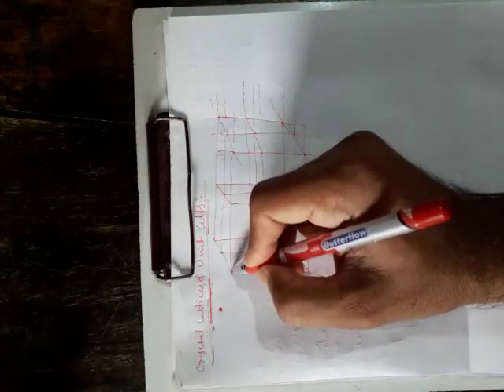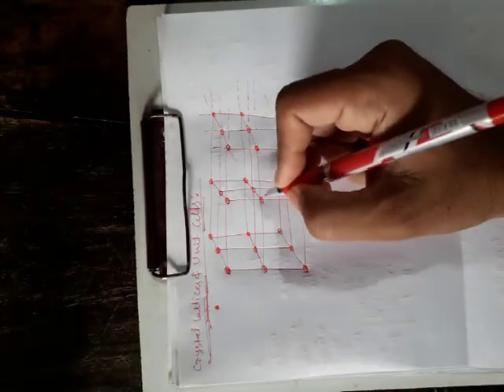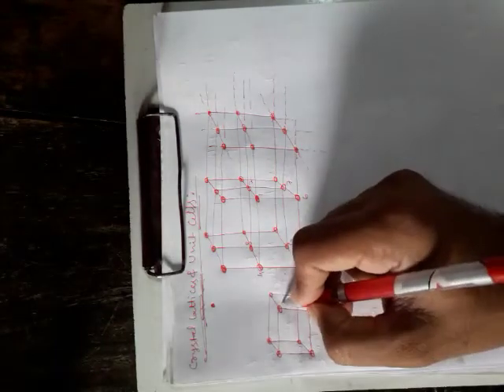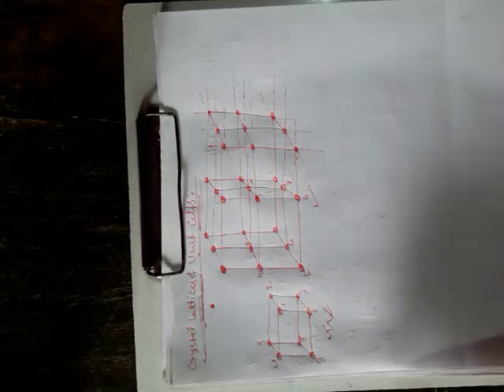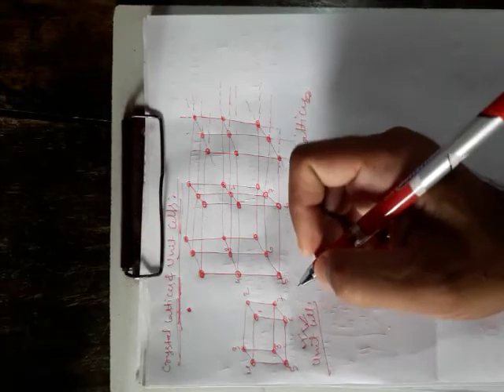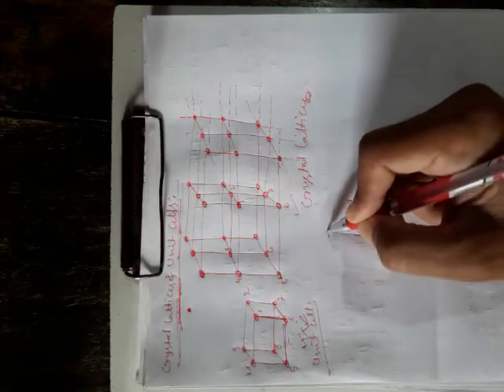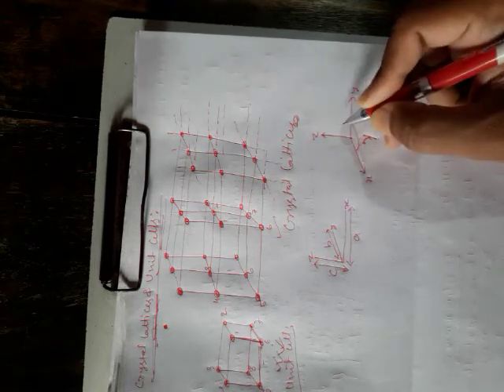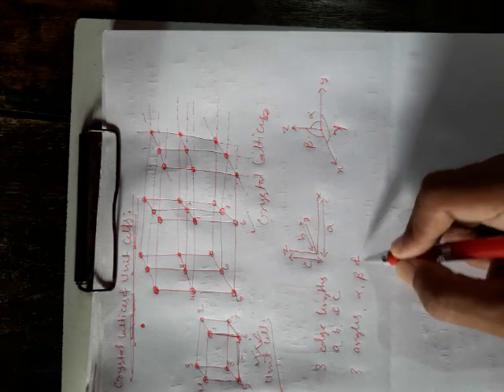Class-XIIth/Solid State/Crystal Lattices and Unit Cell